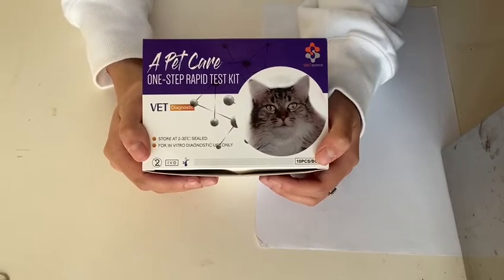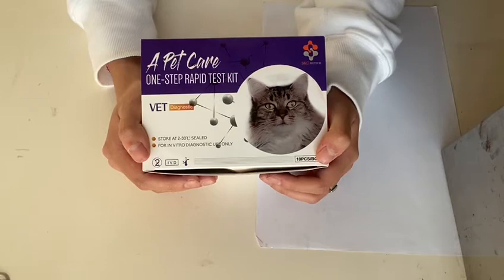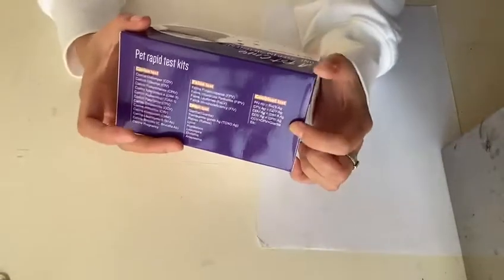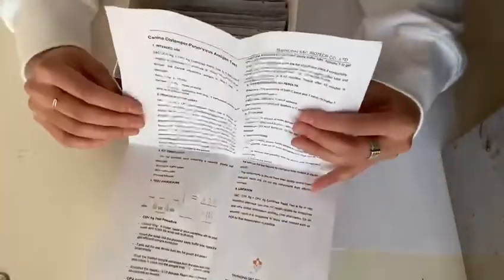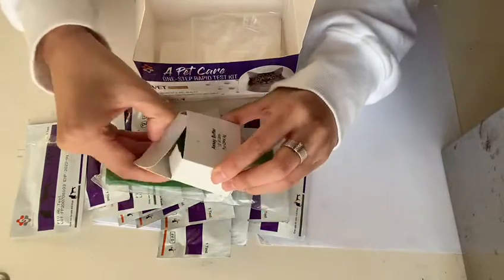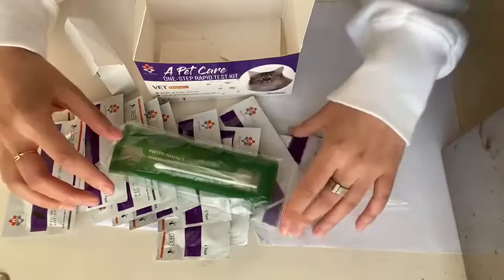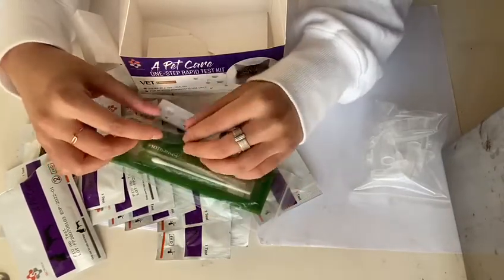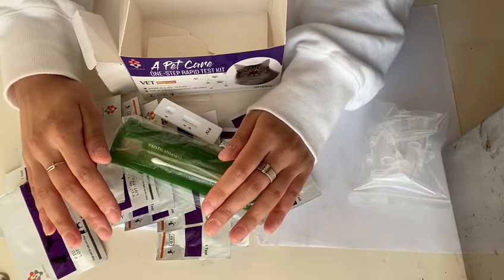Feline rapid test kits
we're mainly producing animal disease diagnostic rapid test kits in China.
This is our cat rapid test kits video~